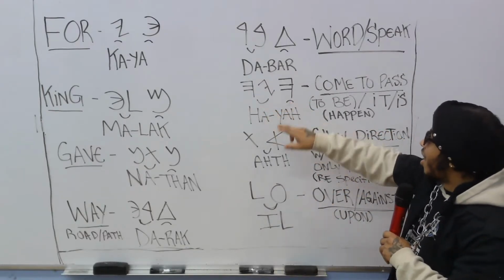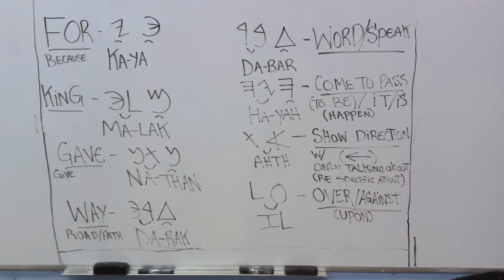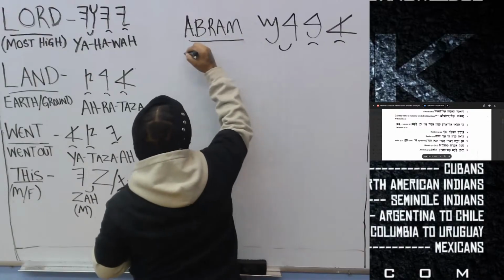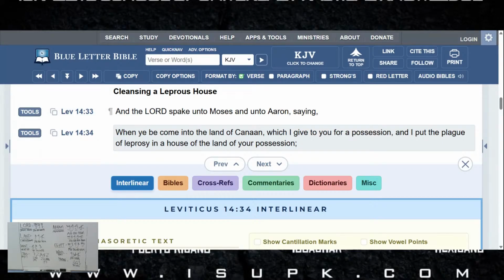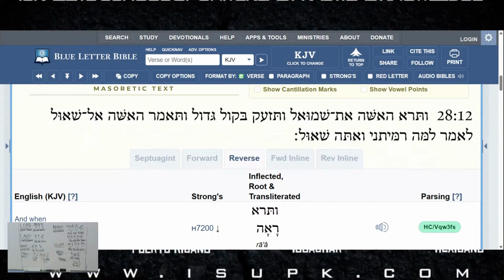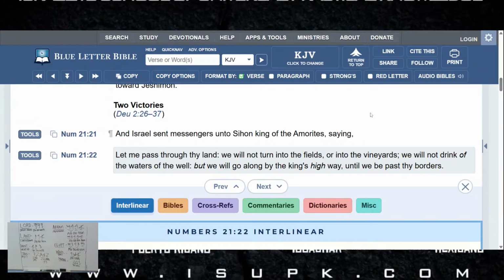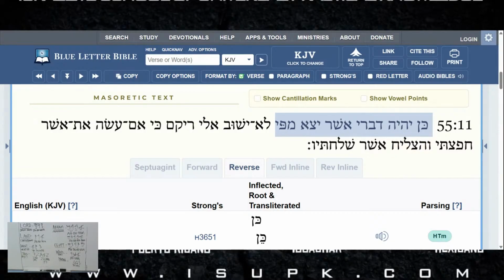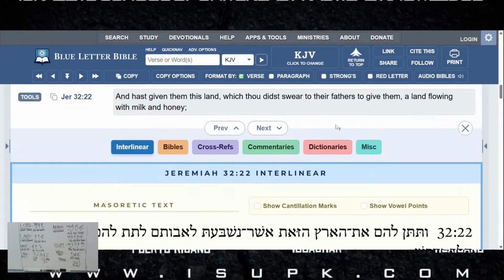Translating scriptures from the Bible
PAY YOUR TITHES!!! PAY YOUR TITHES!!! SUPPORT THE TRUTH!!!

SHALAM

AND MICHAEL THE HEAD PERSON THE ELDER OF THE ANGEL AS PRERTATINING TO THE  CHIEF